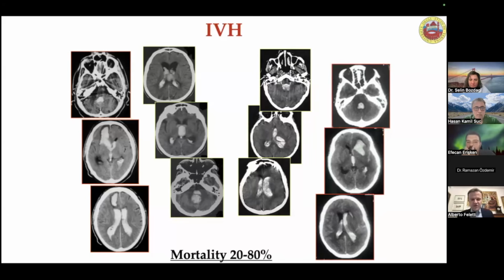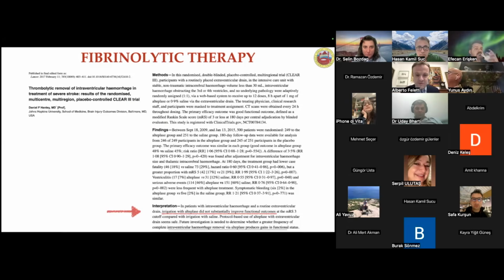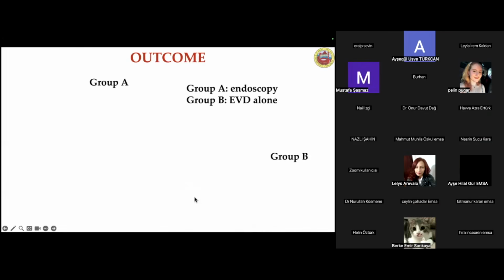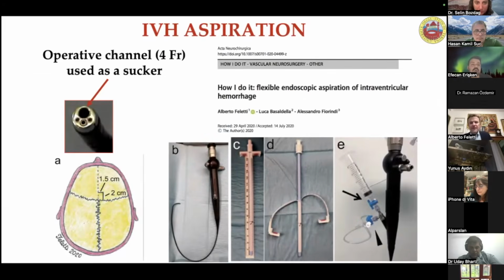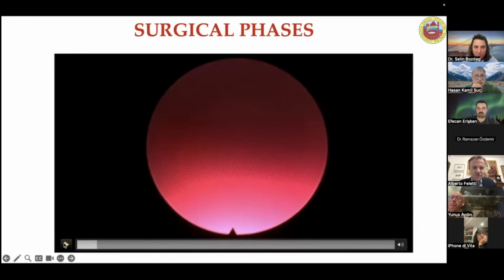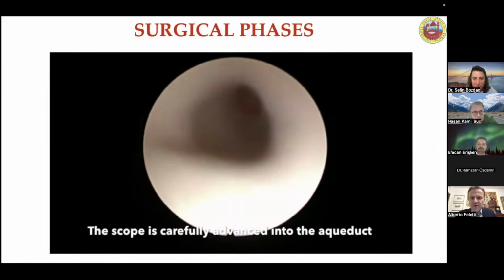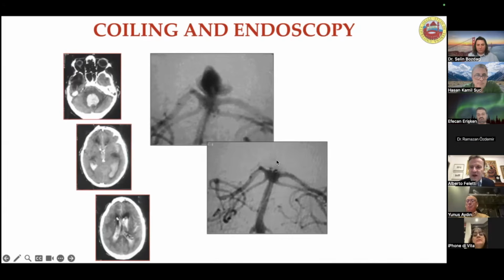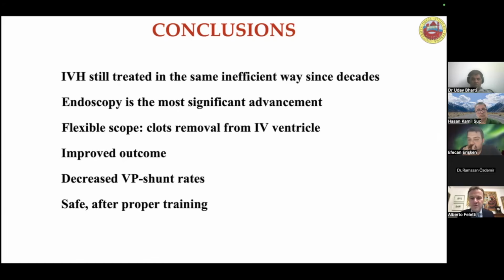İON 567. Lecture, Feletti: Neuroendoscopy for Intraventricular Hemorrhage 24.11.25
Intraventricular hemorrhage (IVH) is a critical neurological condition that disrupts cerebrospinal fluid circulation, often leading to acute hydrocephalus and high morbidity and mortality. While traditional management strategies have primarily relied on ventricular drainage, recent advances in neuroendoscopic techniques have reshaped the treatment paradigm by allowing direct removal of blood and clot material. Neuroendoscopy offers a more targeted and effective approach by enabling direct aspiration of hematoma, septostomy, and third ventriculostomy under visual control within the same procedure. This method holds significant promise by potentially reducing shunt dependency, restoring physiological CSF flow, and improving long-term functional outcomes.

Prof. Alberto Feletti is giving “Neuroendoscopy for Intraventricular Hemorrhage” lecture, don't miss it!